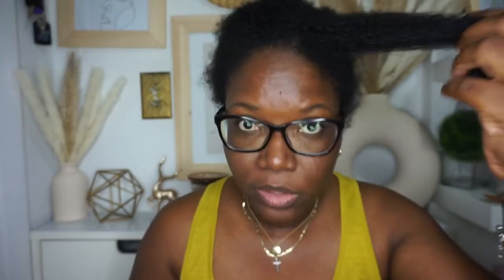Unleash the Magic of Hair Botox: Proven Methods for Beautiful, Healthy Hair |Nutree Professionals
BRAZILIAN BOTTOX EXPERT Hair Mask by Nutree Professional promotes the maximum smoothing of hair, adding softness and amazing gloss. It is recommended for the weak, colored, chemically treated hair. After carrying out Bottox therapy hair are leveled, become denser, gain magnificent gloss. The effect of an application for up to 4 weeks.
Here is the application process:

1. Apply the product in all hair.
2. Leave the product from 30 to 40 minutes
3. Rinse 80% of it.
4. Blow dry the hair with round brush.
5. Flat iron and your hair is ready.

Now you have a deep hydrated and a smooth hair for up to 4 weeks. Would you give it a try?